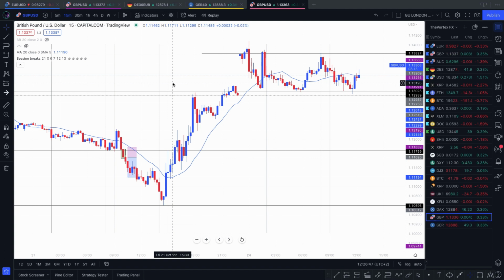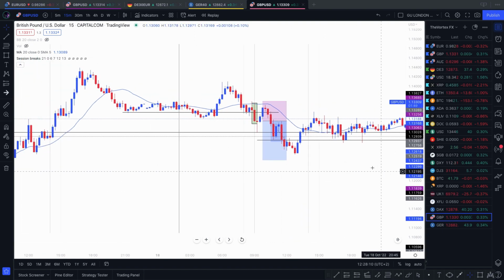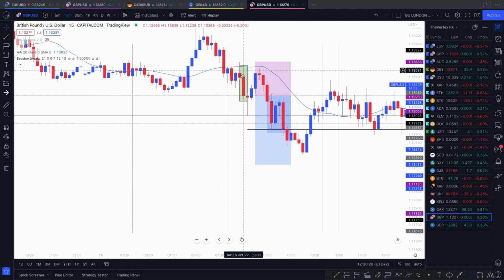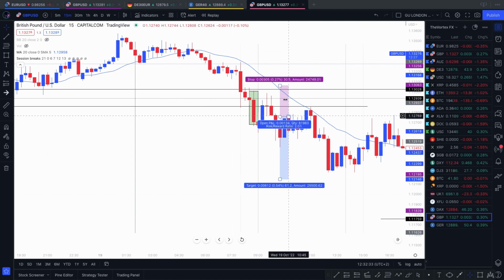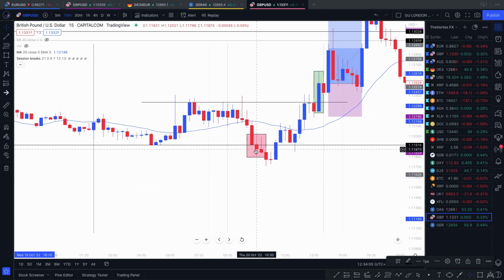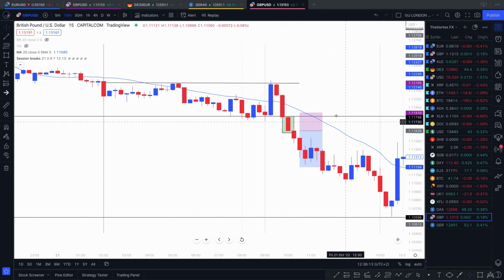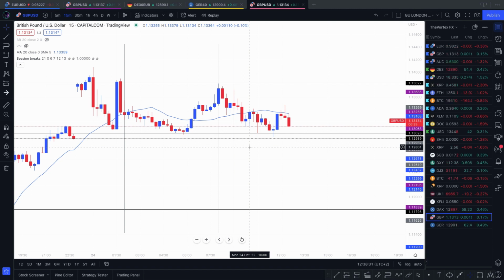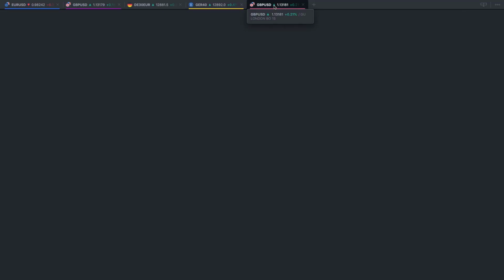GBP/USD Breakout: 15-Min Time Frame Strategy for Trading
Free Discord

In this video, we will teach you a profitable GBP/USD breakout strategy using the 15-minute time frame. We will show you how to identify key levels for entry and exit points, as well as the indicators you need to set up on your chart. This strategy is perfect for short-term traders looking to capitalize on currency market movements. By the end of this video, you will have a clear understanding of how to use this strategy to consistently make profits in the GBP/USD market. Whether you're a beginner or a seasoned trader, this video will give you the tools you need to succeed

FSP